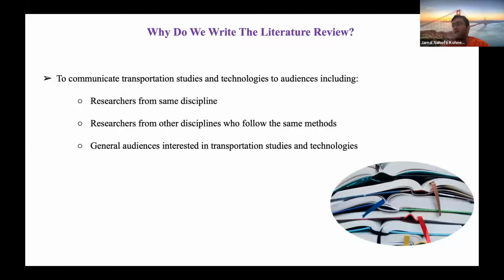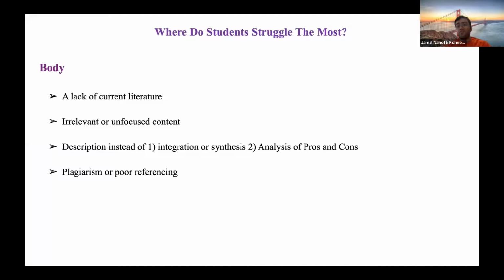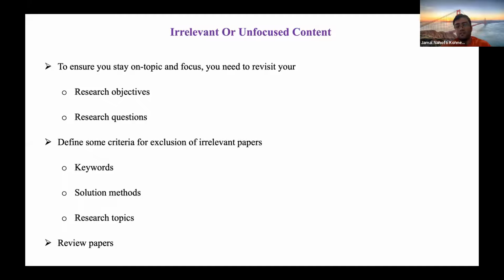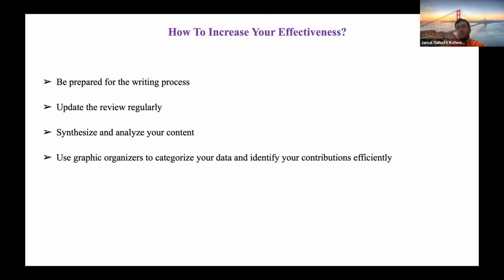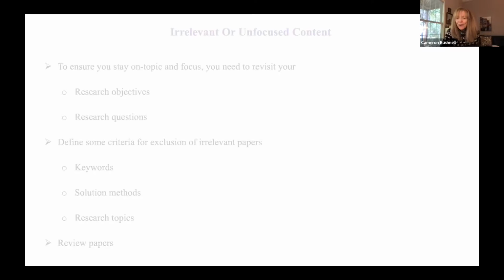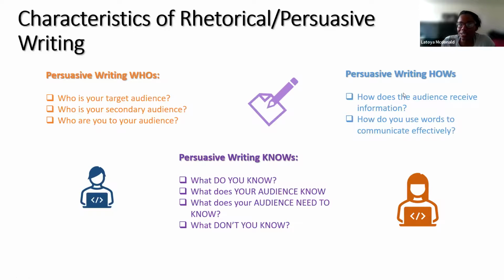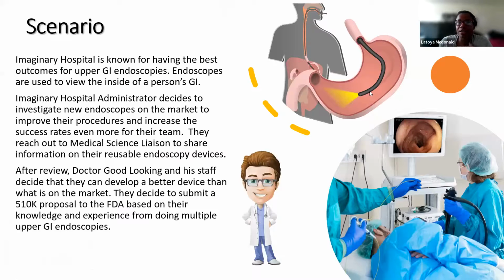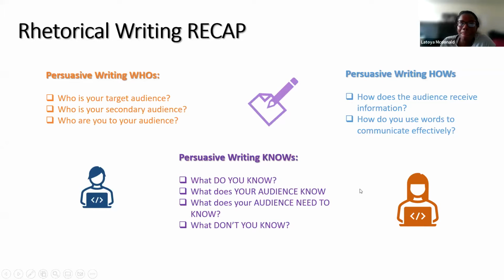Professional Practicum Writing Lab Presentations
Pearce Center Professional Practicum students Jamal Nahofti Kohneh and LaToya Mcdonald presents lessons to Clemson University Writing Fellows about specific disciplinary writing techniques.